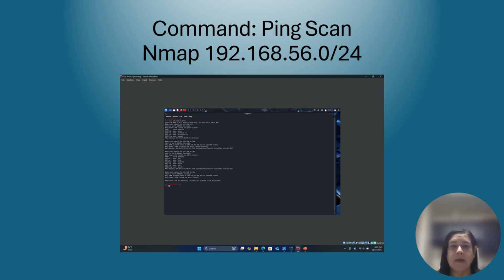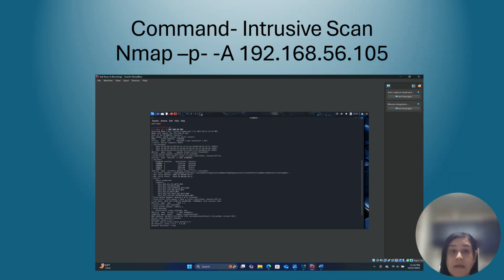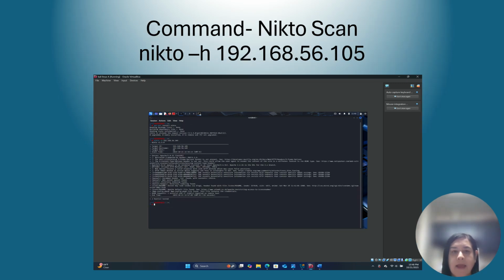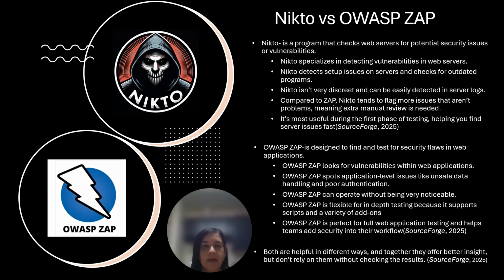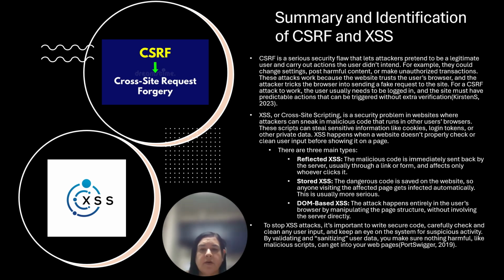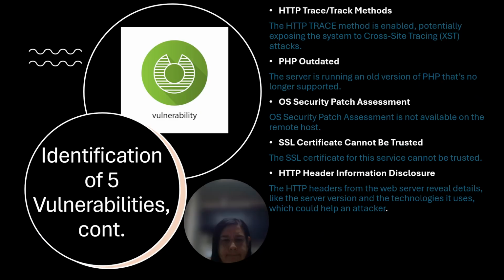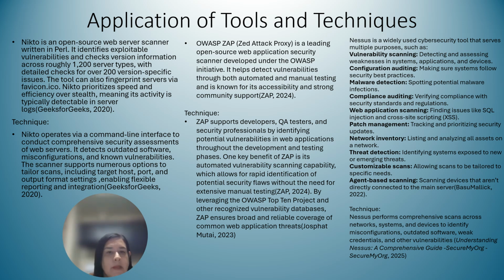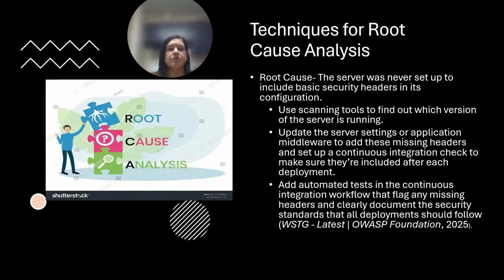Lab 4 Your Hack 2- Part 1